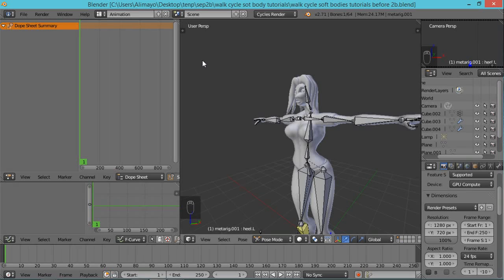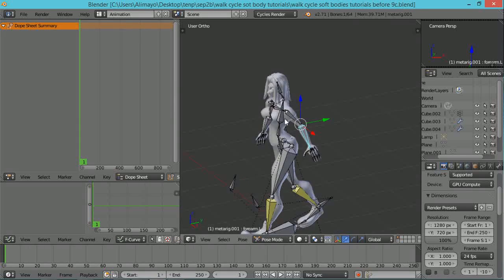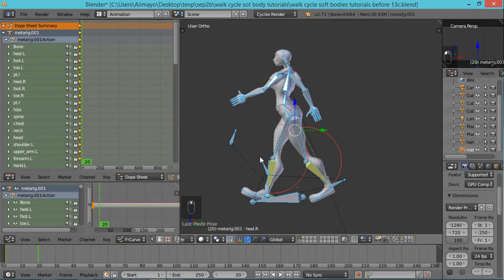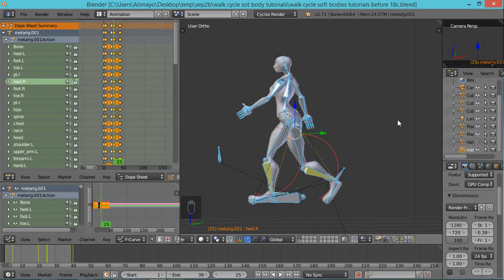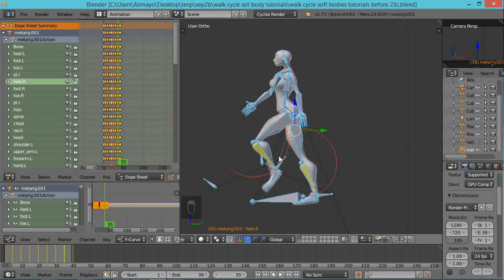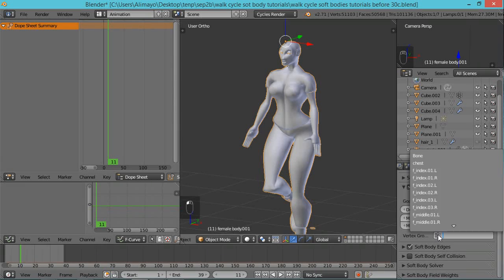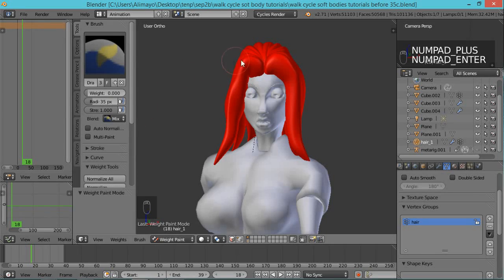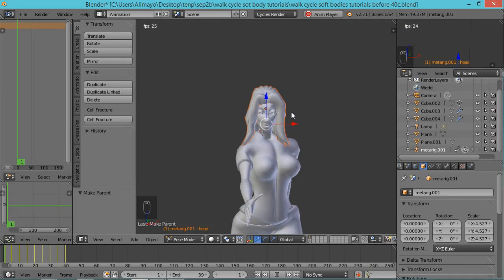Female Walk Cycle with Soft Physics Applied Tutorial in Blender 2.71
Alimayo Arango of littleguycgi.com teaches how to setup a walk cycle in Blender 2.71

Alimayo also shows how to apply soft bodies physics to the character mesh as well as cloth physics to the hair mesh so that as the armature animates through the walk cycle additional animation detail is generated for the character mesh.

This tutorial was designed to help people understand how animate  a character through a walk cycle and also have soft physics work together with the character as it animates through the walk cycle.

 This tutorial Also shows how to apply cloth physics to mesh hair.